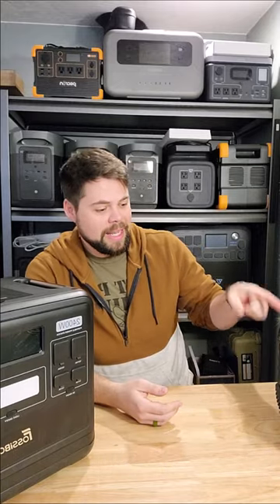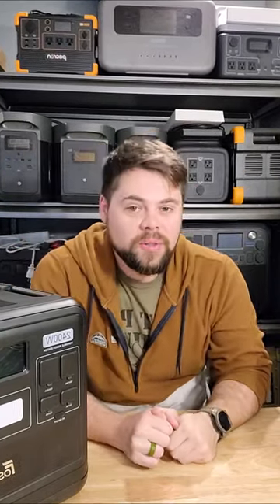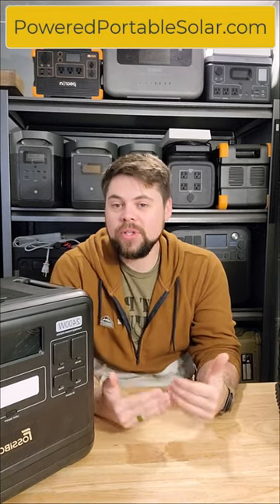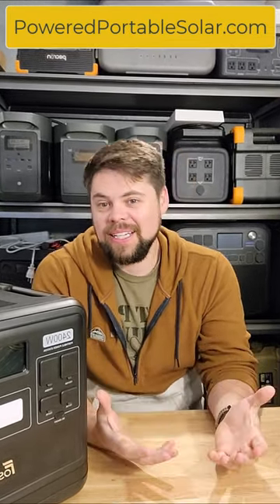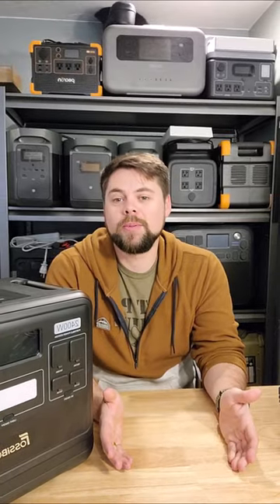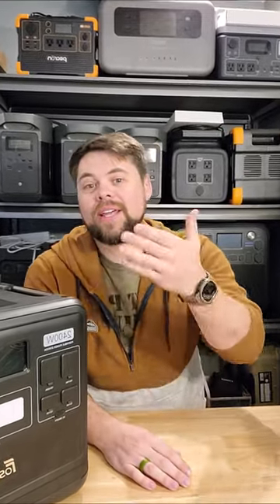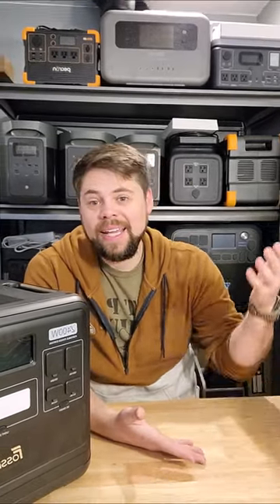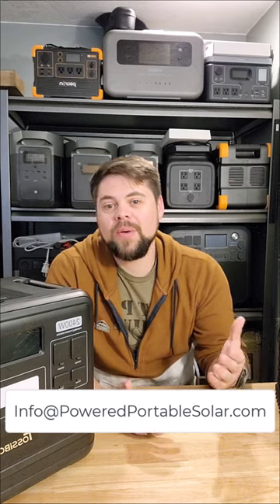What Solar Generator Do I Choose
We help people get the exact kit they need, not try to push a particular unit.